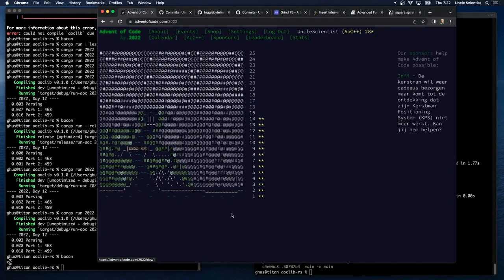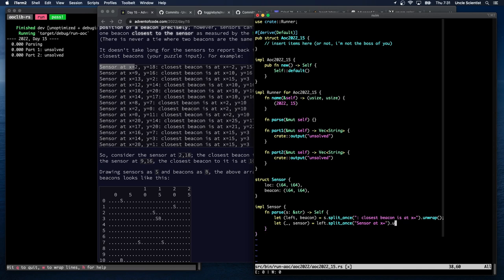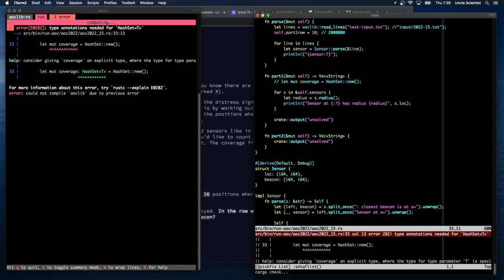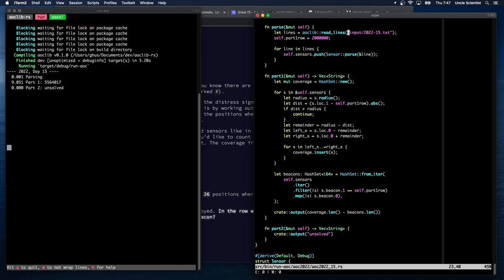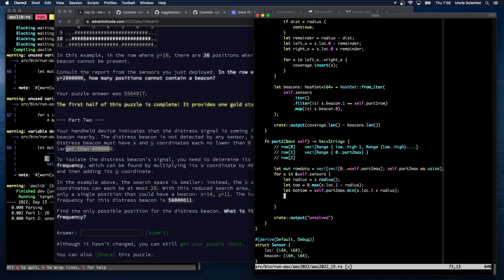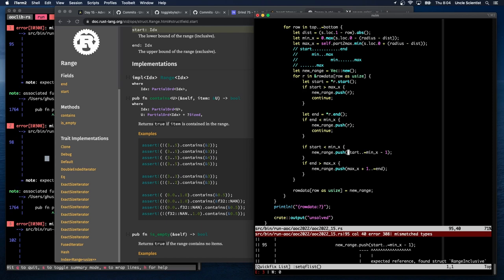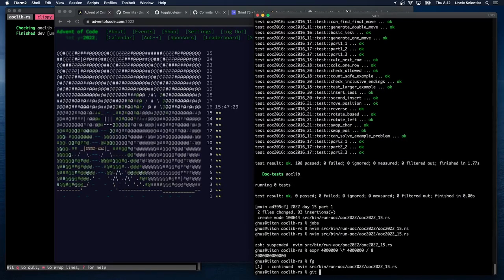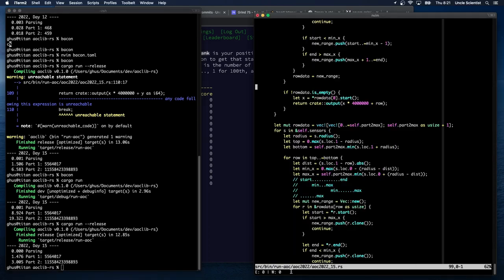[Rust Programming] Advent of Code 2022 Day 15 - Beacon Exclusion Zone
I livestream these on twitch every weekday morning, starting between 7 and 7:30am Eastern/US time. I usually stream for about 1-2 hours, depending on how well my voice holds out. Come join me!

0:00 Part 1 - Problem Description
6:12 Parsing
12:45 Part 1 - Solution
24:55 Part 2 - Problem Description
26:02 Part 2 - Solution
44:44 Rewriting part 2 to speed it up